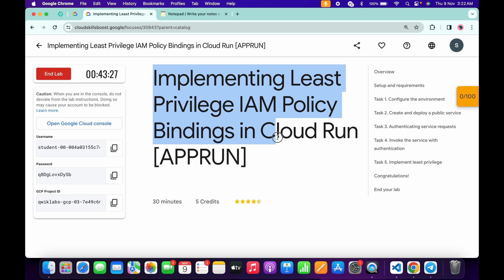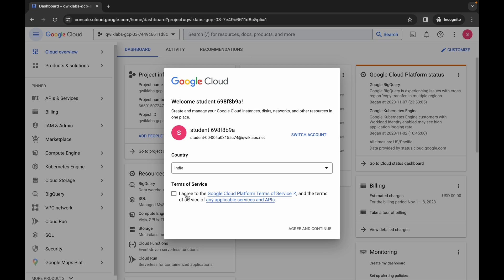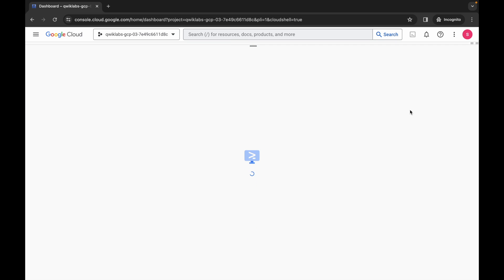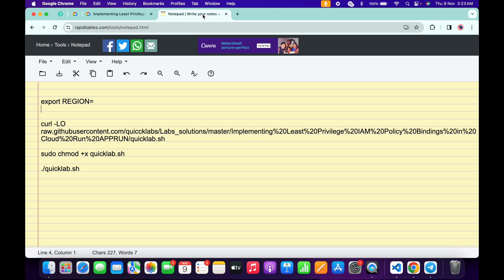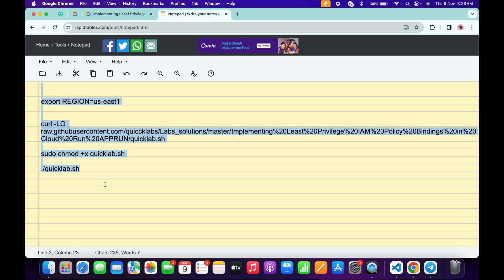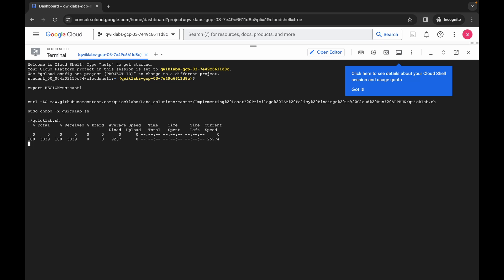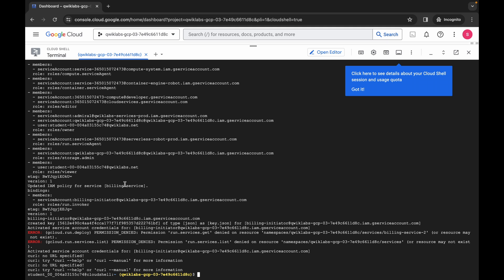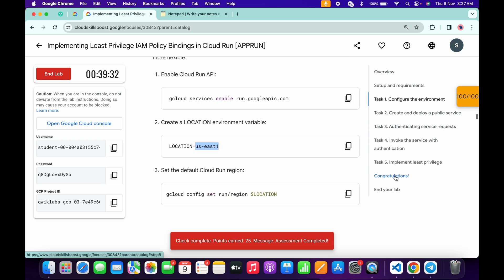Implementing Least Privilege IAM Policy Bindings in Cloud Run [APPRUN]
export REGION=

./quicklab.sh